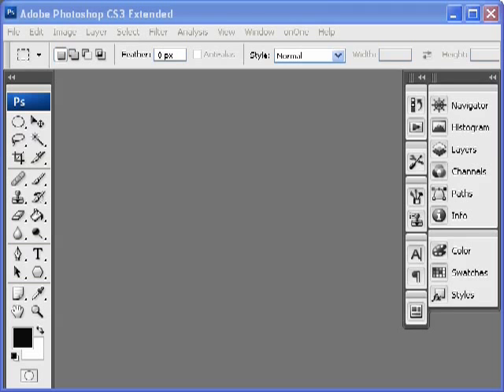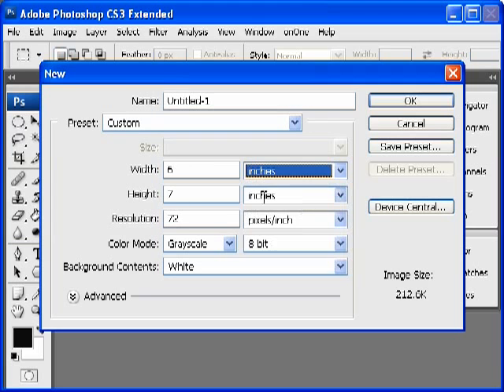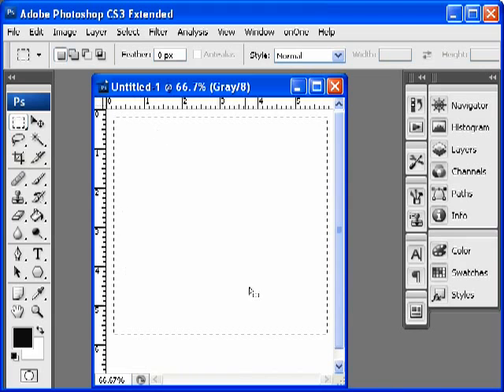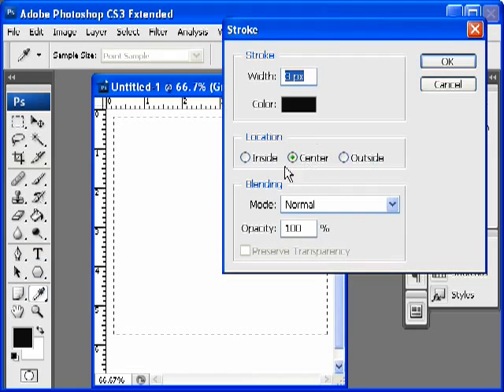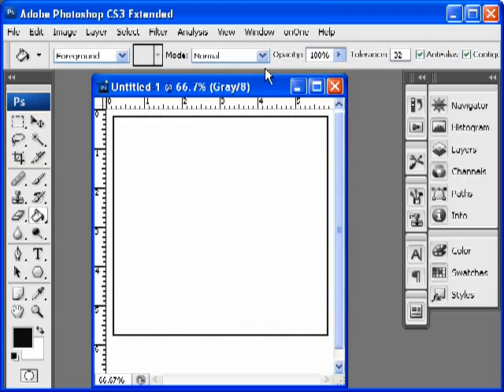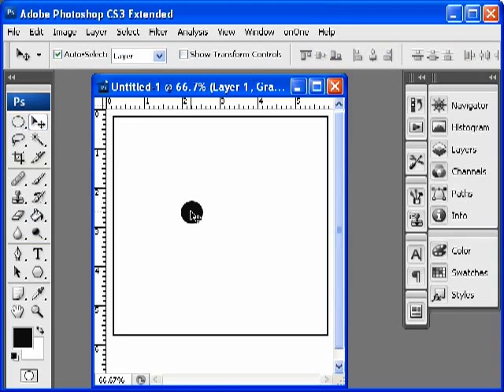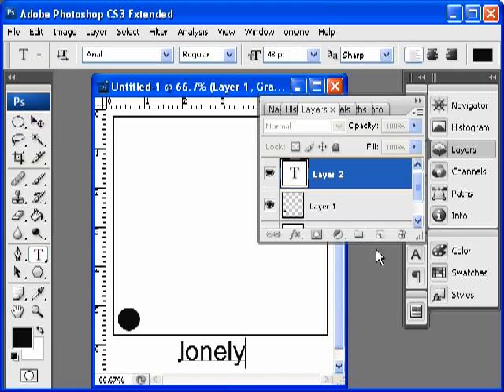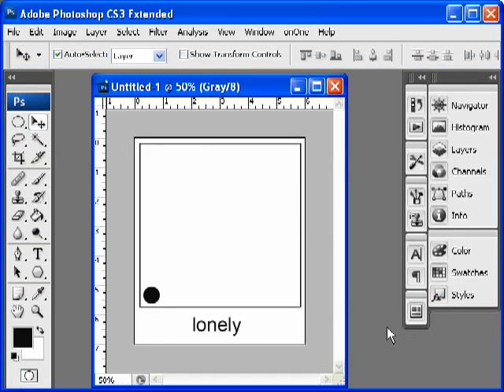Jnevins Project 1 The Expressive Dot